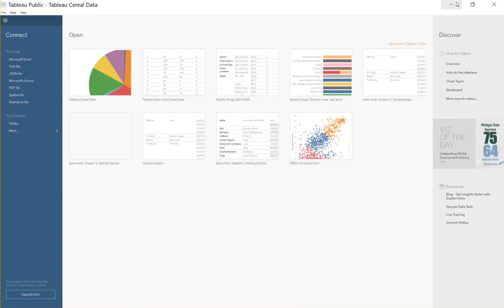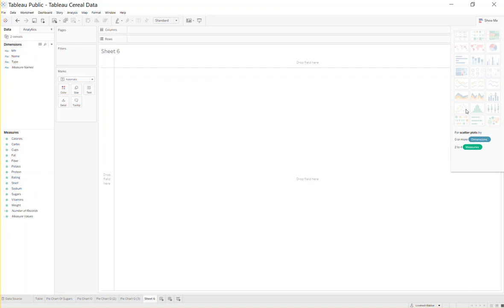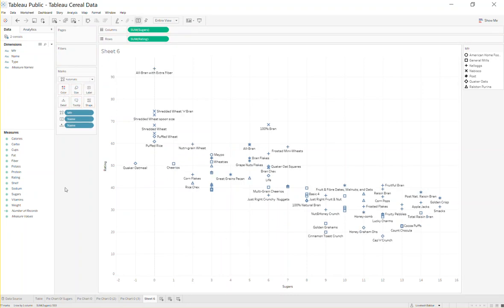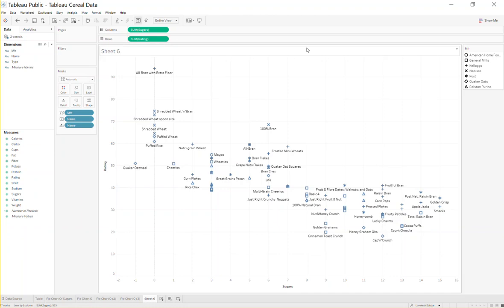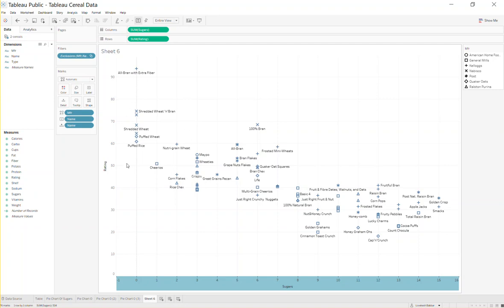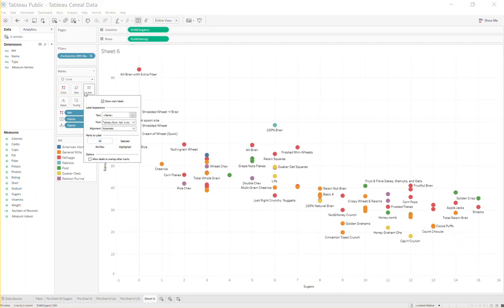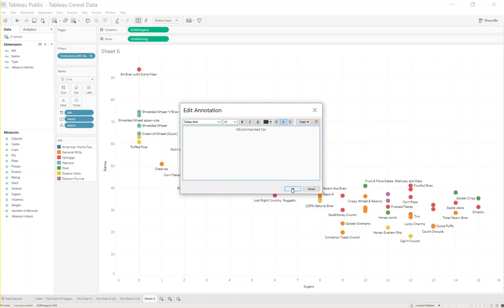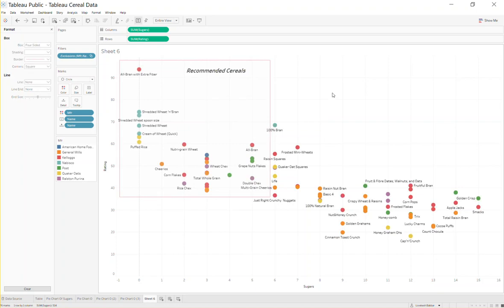Data+Kids: Chapter3: Scatter Plots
We walk through the concept of scatter plots, why and when to use them along with some concepts about formatting.